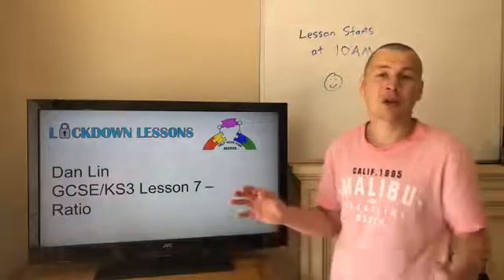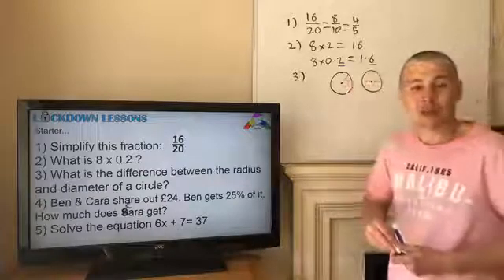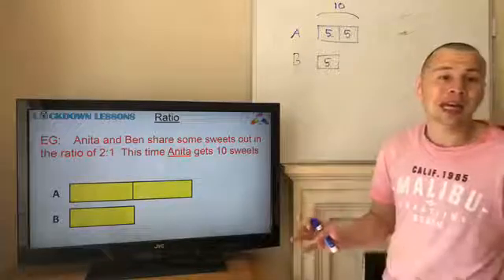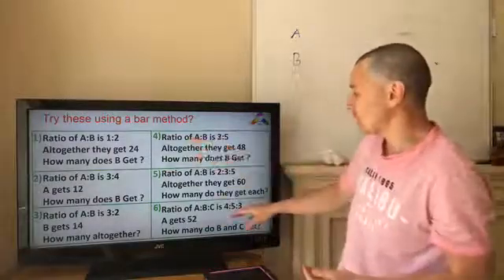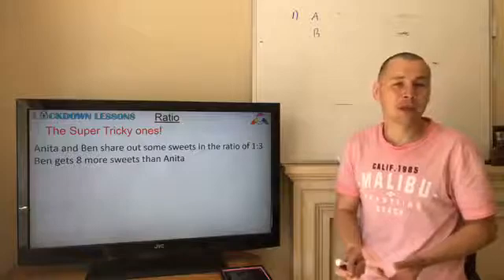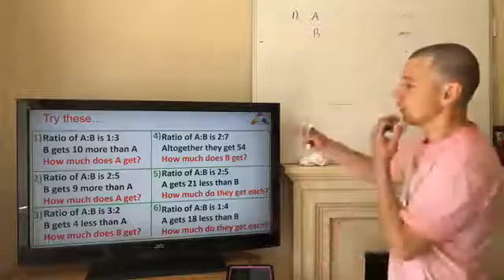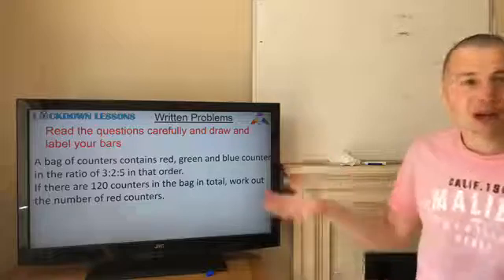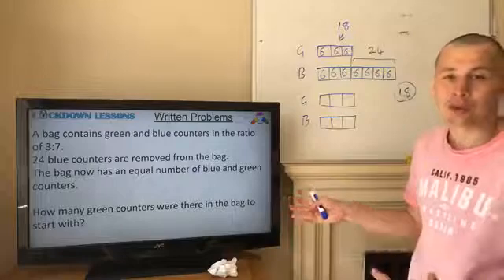HYKMaths: GCSE/KS3 Lesson 7 - Ratio (Ages 11-16+)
A Lesson using the bar method to answer various ratio problems. The lesson was filmed in front of live viewers so you can just leave it playing and you will have time to answer the questions.